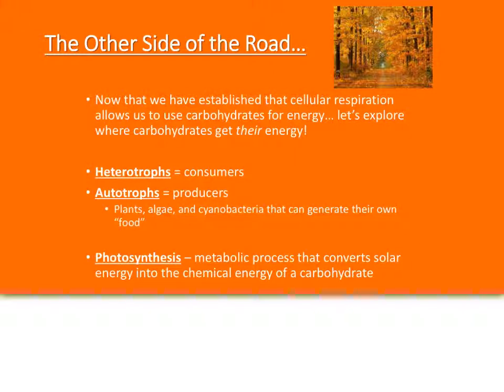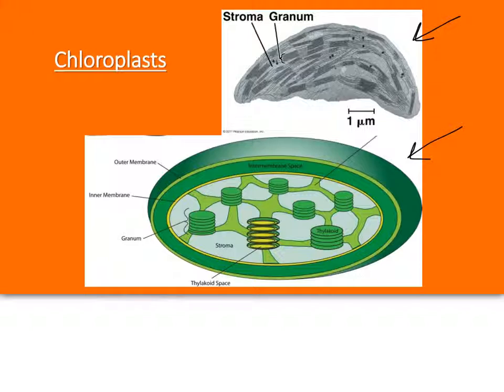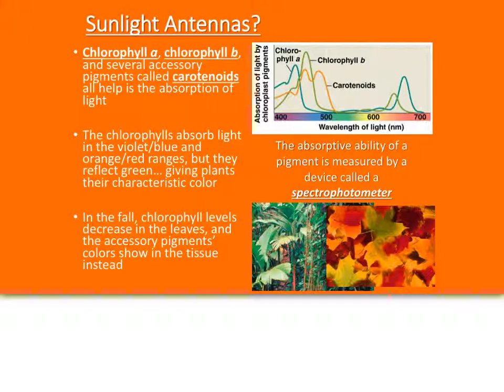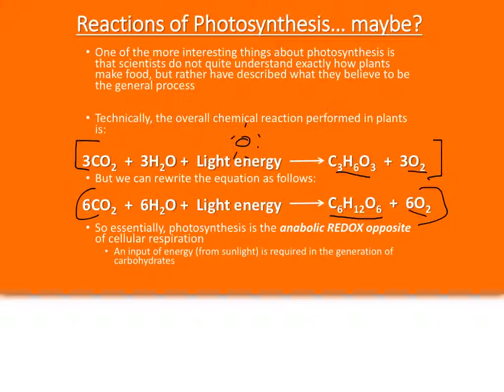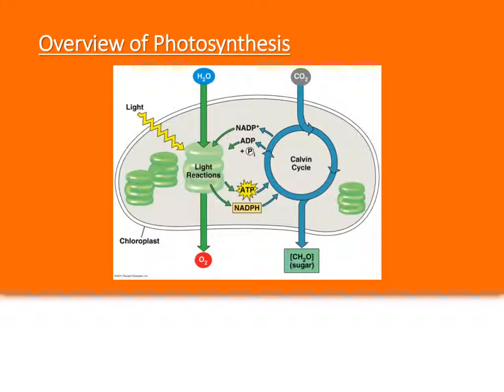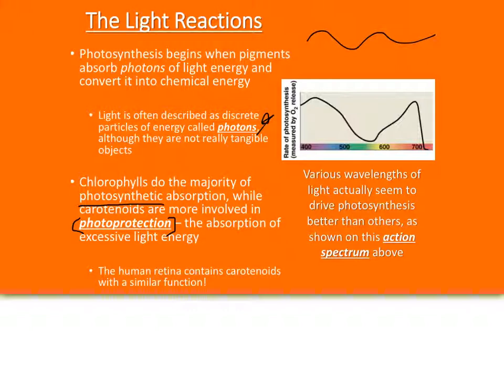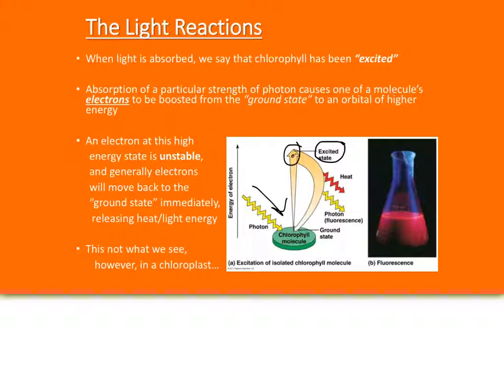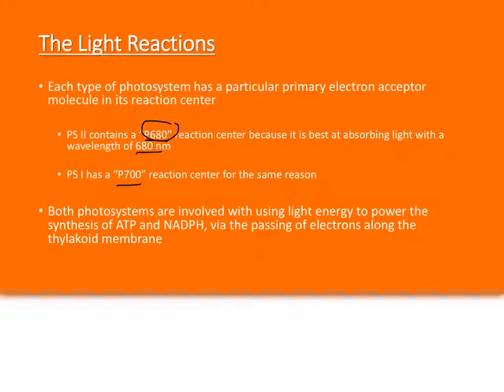Intro to Photosynthesis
Chapter 8 - AP Biology